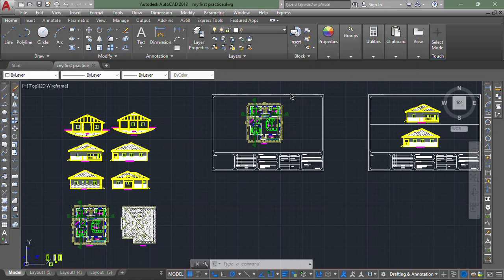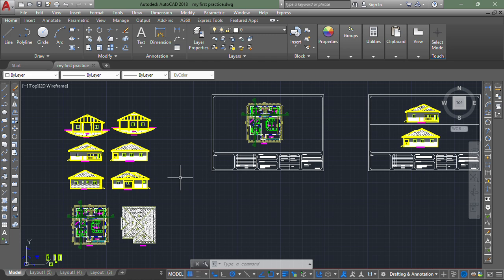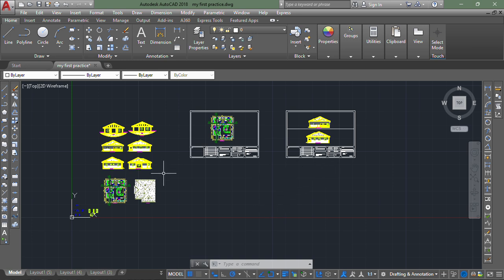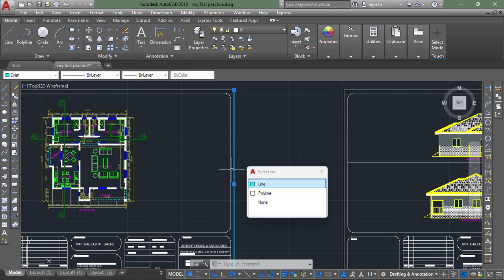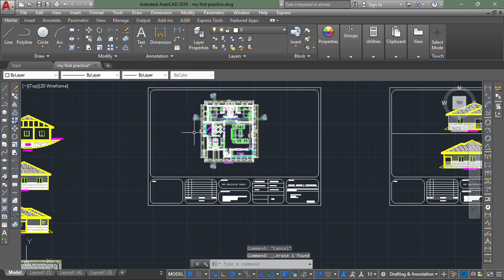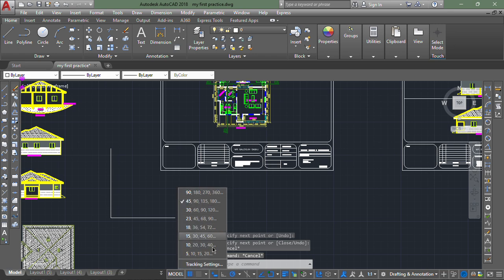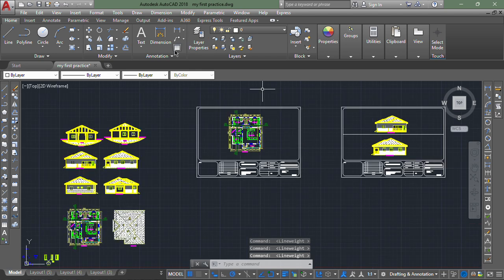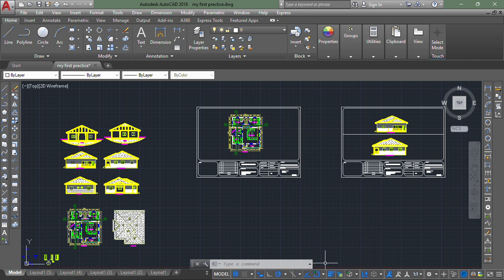AutoCAD for Beginners: 12 General Review on AutoCAD 2018